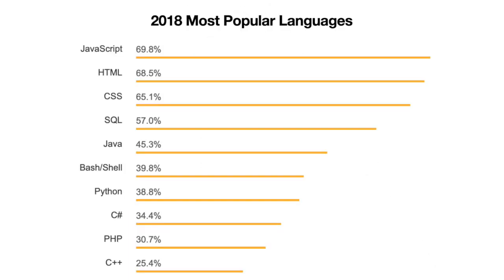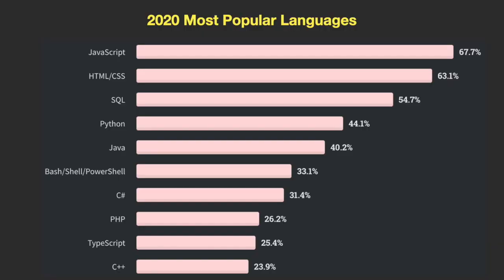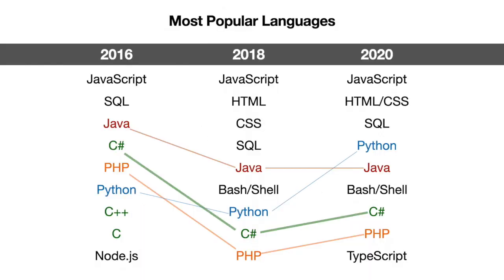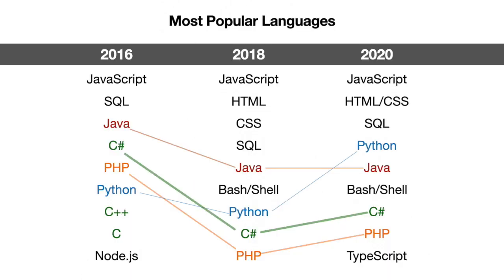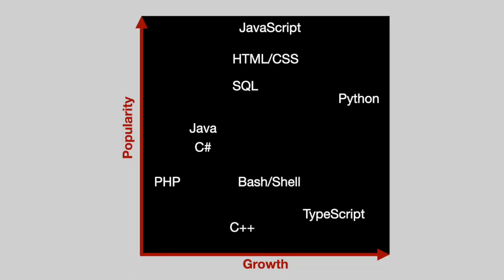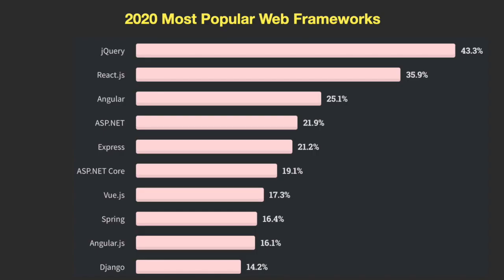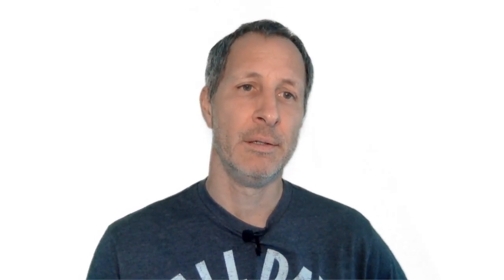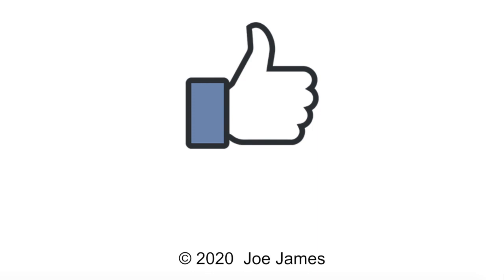Most Popular Programming Languages of 2020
The Most Popular Programming Languages of 2020 and the Most Popular Web Frameworks have been announced. The results of the StackOverflow Developer Survey are explained here.